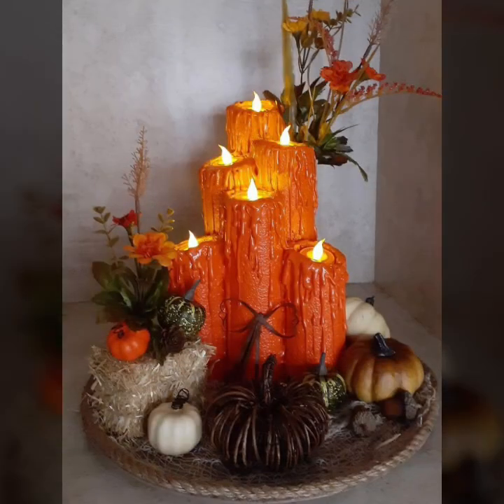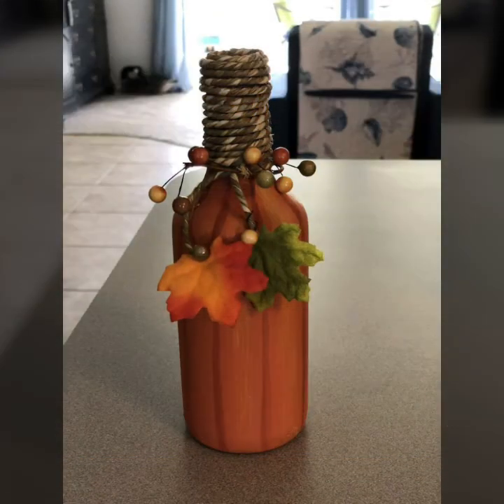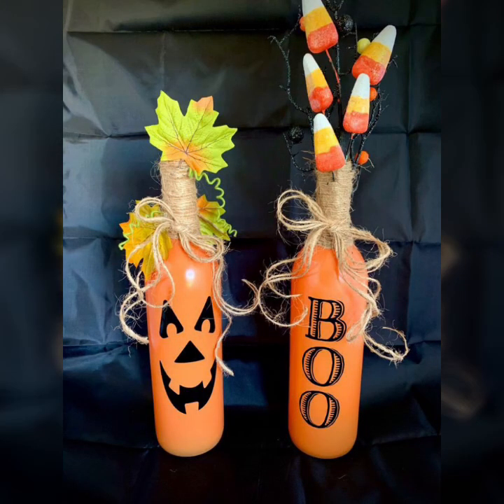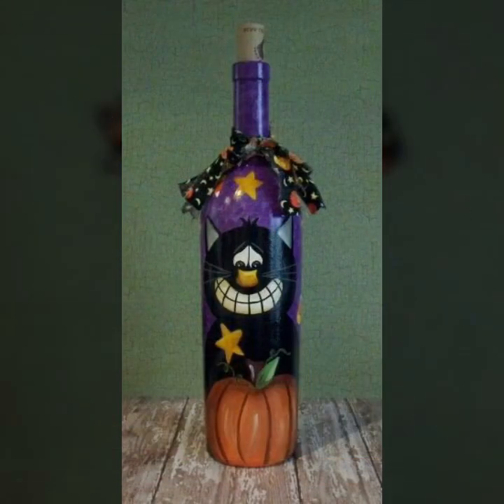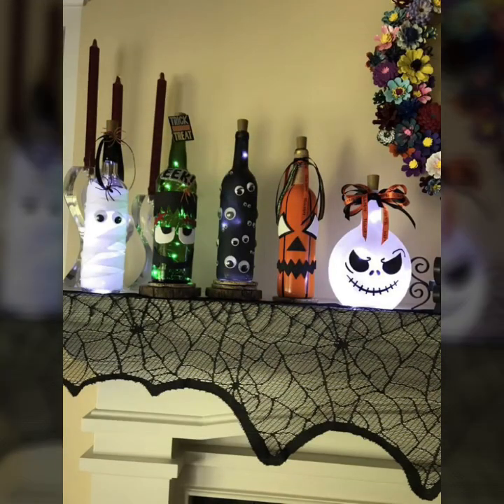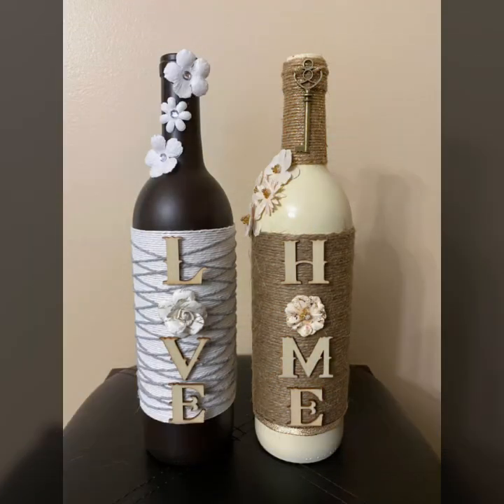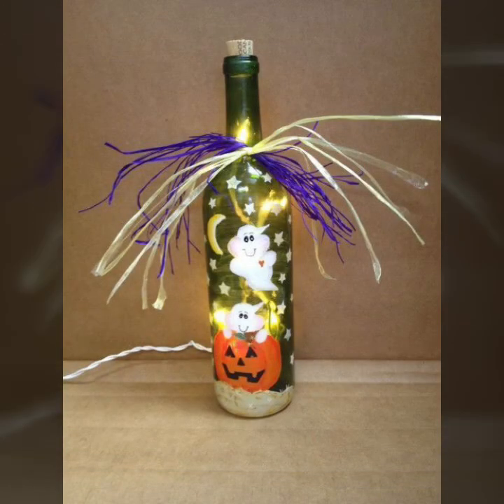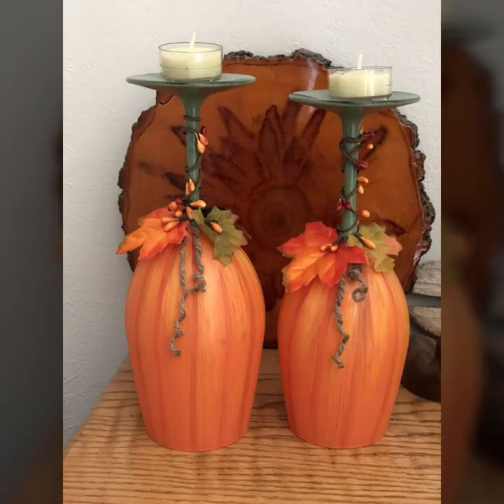Best Halloween decoration ideas || stunning Halloween decoration ideas